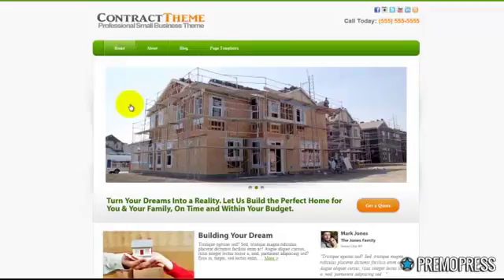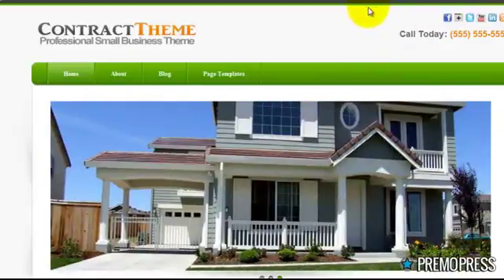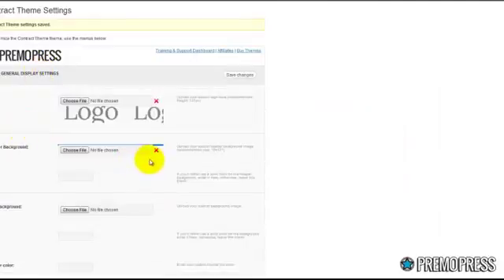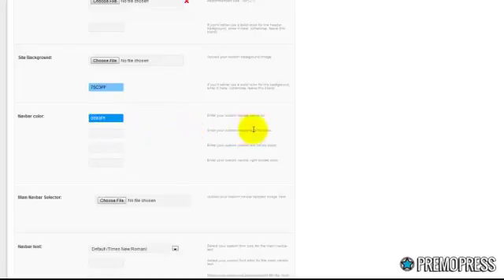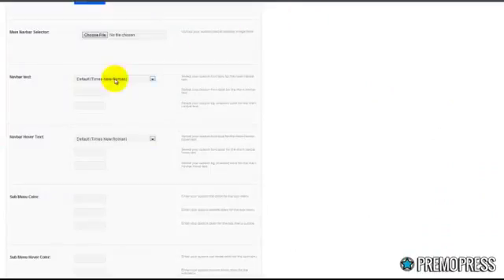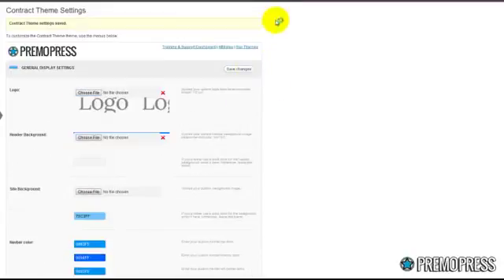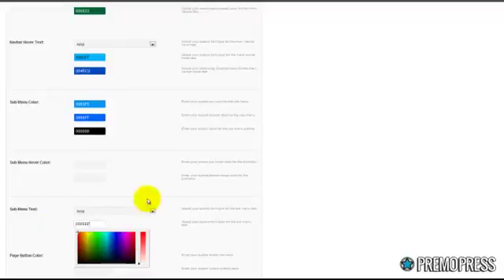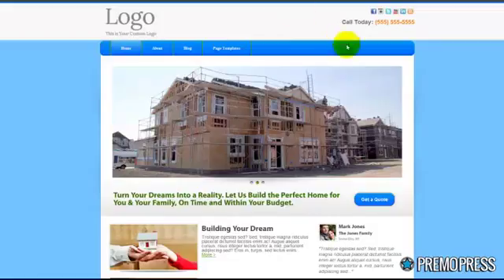general display set up